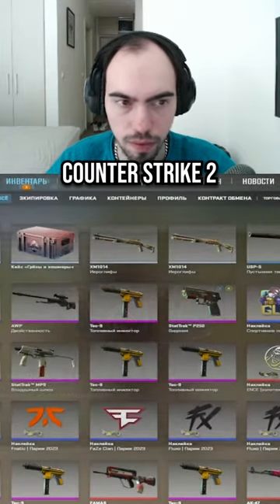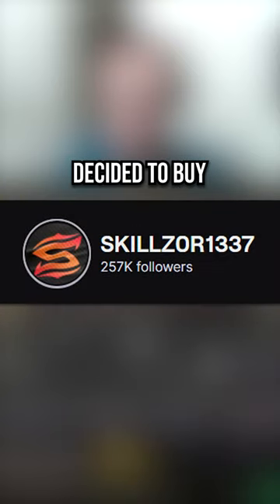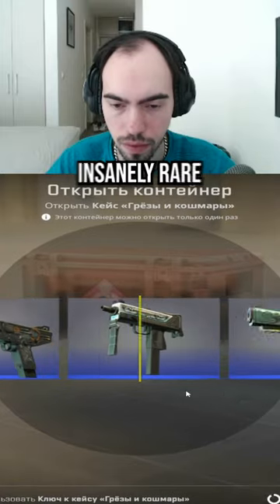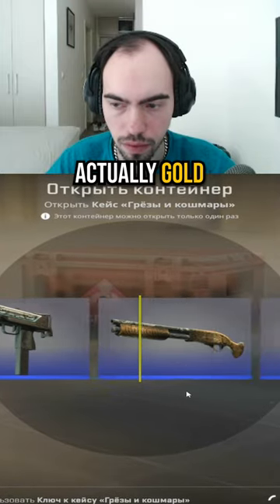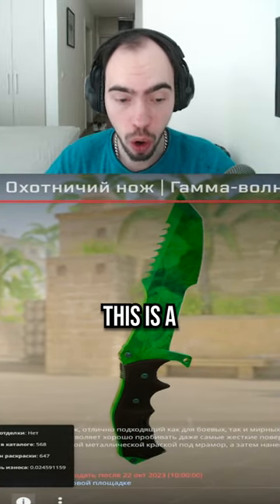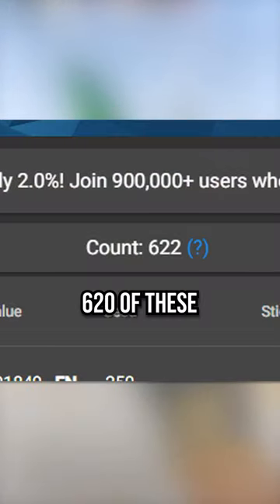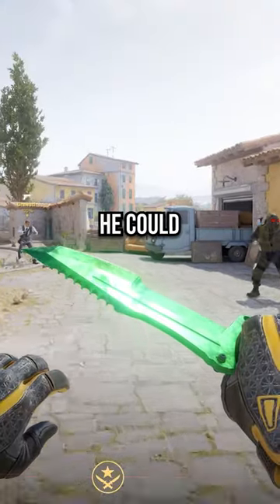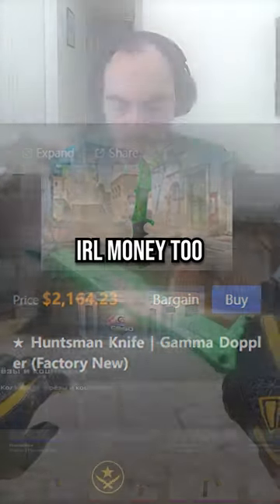FIRST CASE HE OPENED WAS AN EMERALD!!